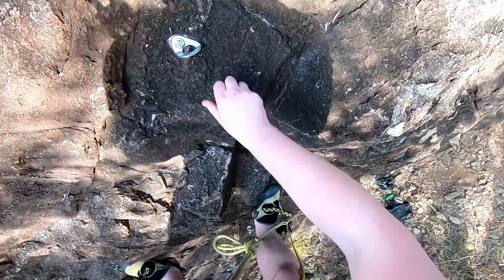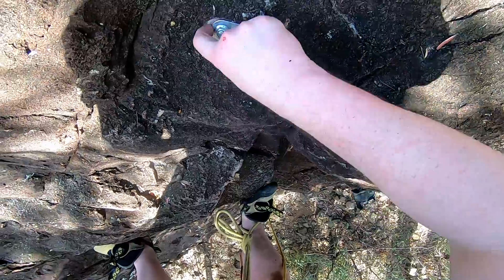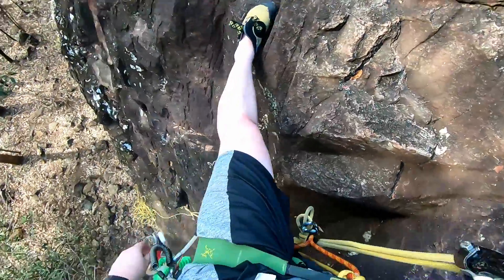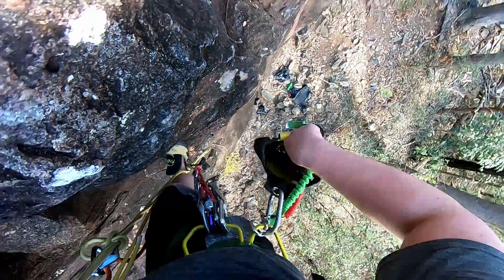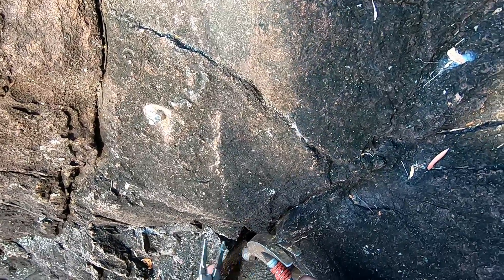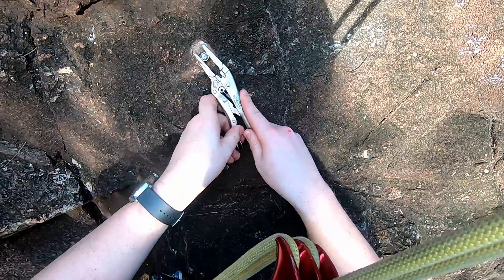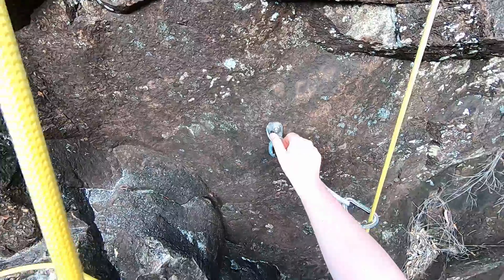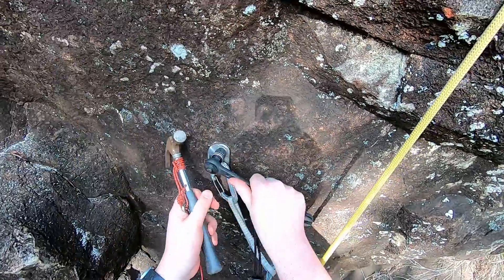How to remove sleeve anchors (expansion bolts/dynabolts) [bolting for climbing]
It may be literally set in stone, but that doesn't mean you can't remove it!

Sleeve anchors, AKA dynabolts, are a type of expansion bolt commonly used  on rock climbs. Believe it or not, these can be pretty easy to remove, which comes in very handy when repairing or rebolting, as it means no new holes must be drilled.  After all, the rock we climb is a non-renewable resource and every bit helps when it comes to preserving it.

This also means that this style of bolt is useful for a temporary access anchor, or if you use them at home, now you know how to get them out before the landlord sees

0:00 - Intro
2:04 - Just remove the damn bolt!
4:43 - How it works
5:38 - What to do if it doesn’t come out so easily
Support your local climbing  access or rebolting fund!
Or mine can chip in here, it'll be hugely appreciated

Cheers!